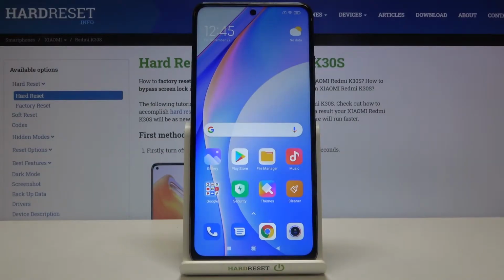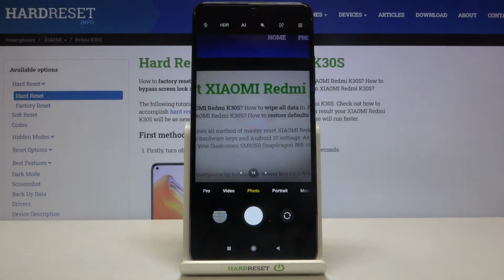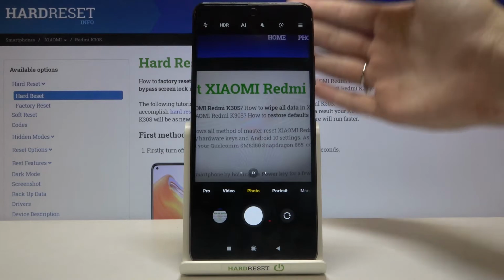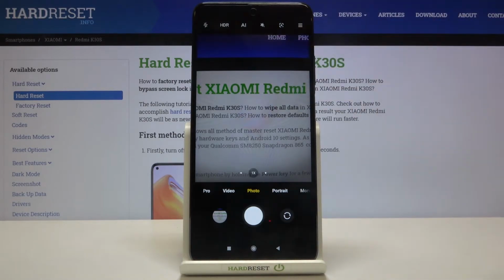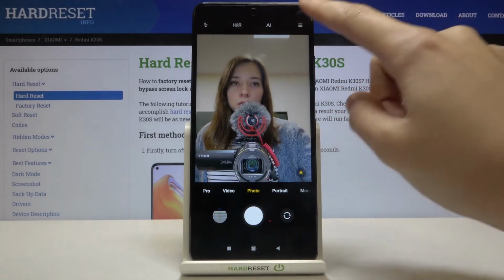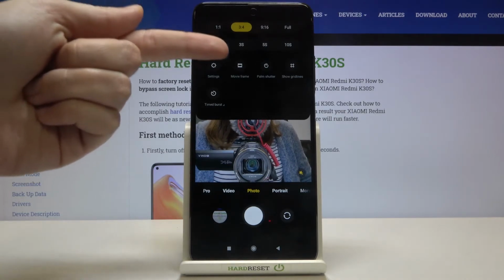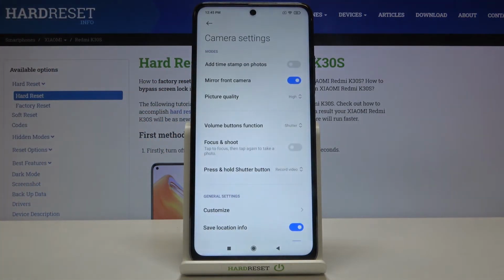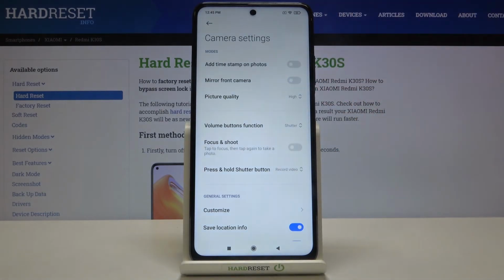How to Turn Off Camera Mirror Effect on XIAOMI Redmi K30s – Disable Camera Mirror Effect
Learn more info about XIAOMI Redmi K30S:
Today we are going to show you how to turn the mirror effect on and off in XIAOMI Redmi K30S. Follow our instructions and learn how to manage mirror effects in XIAOMI Redmi K30S. If you would like to discover more advanced camera options in XIAOMI device, please visit our YouTube channel.